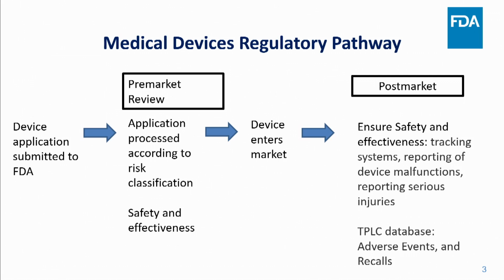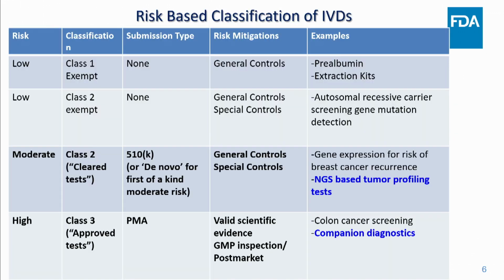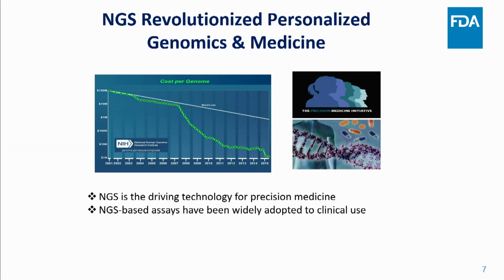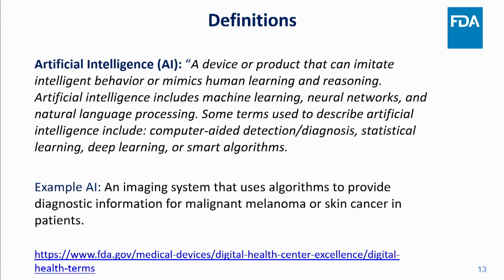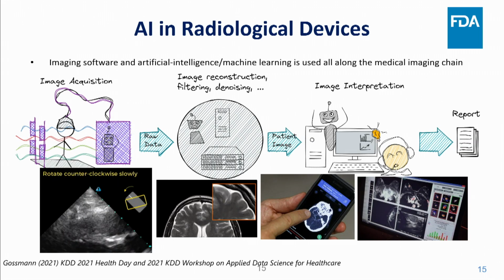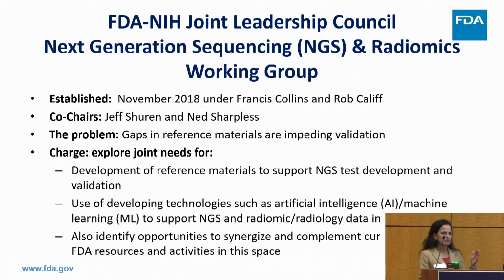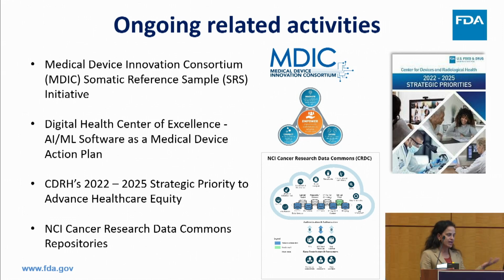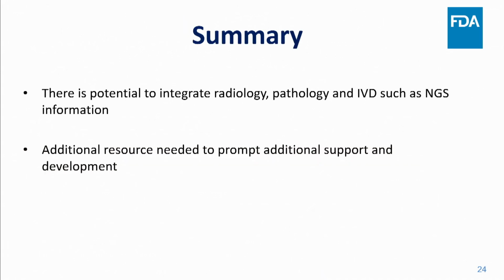28 Session 4 Philip